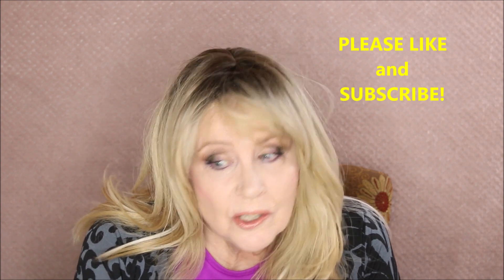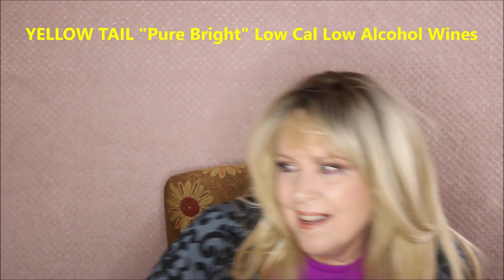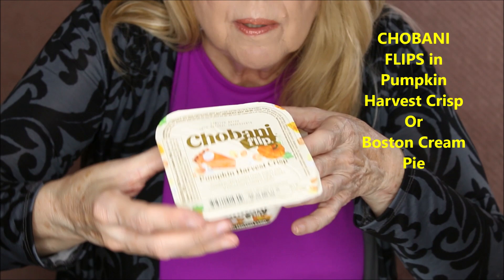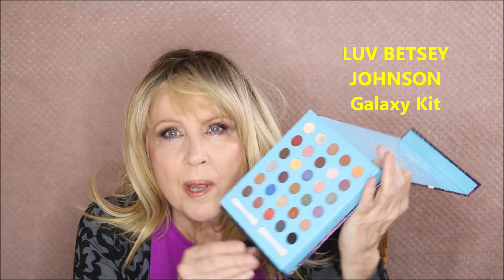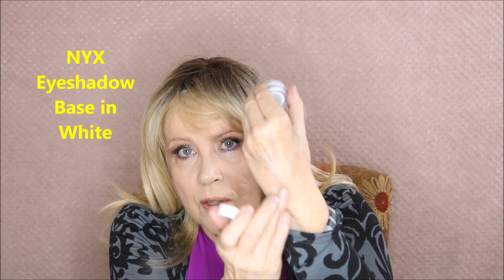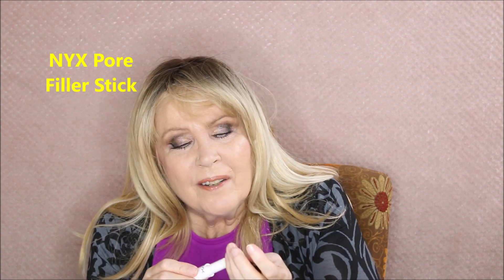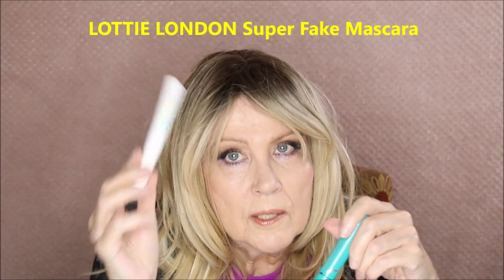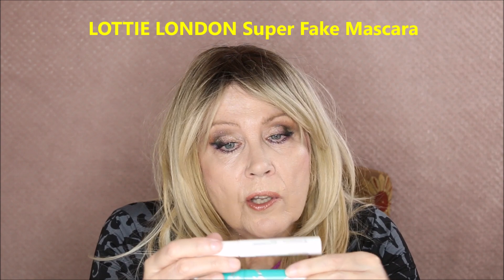JULY Faves & Flops 2023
JULY Faves & Flops Makeup & More!
If that does not work, use this to Get $10 off your order!
PRODUCTS:
YELLOW TAIL Pure Bright Wines
DR SCHOLLS Skin Tag Remover: NR
LACURA Cleanser
CHOBANI FLIPS Yoghurt
SHIRT EXTENDER
LUV BETSEY Palette
EUCERIN Tinted Sunscreen
MOIRA Powder Foundation
NYX Eyeshadow Base
NYX Pore Filler Stick: NR
FIERA Concealer
PROFUSION & JURASSIC WORLD Palette
MOIRA Powder Foundation
MOIRA Eye Stick Coco Daze
MOIRA Sugar Delight Palette
REVLON Colorstay Micro Brow Pencil
ESSENCE Make Me Brow
LOTTIE LONDON Super Fake Lash Mascara
REVLON Colorstay Matte Lip Crayon
WETnWILD Gloss-Pink Champagne Please
WETnWILD Gloss-Attitude Check
KISS Impress Stick On Lashes
Make It a Beautiful Day !

This helps offset the cost of products I buy with my own cash money to show you in these videos. Clicking on these links helps my channel so much and I really appreciate your doing so. I am not sponsored or paid for my opinions on any product.